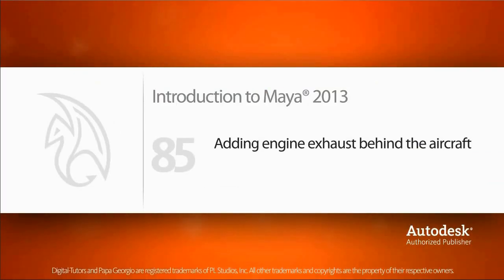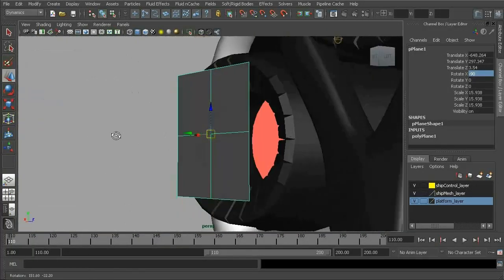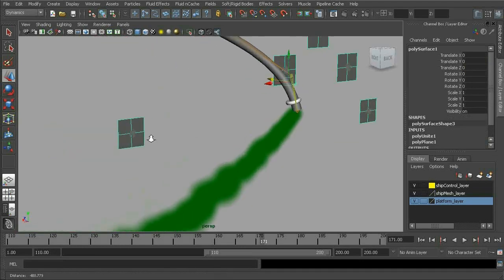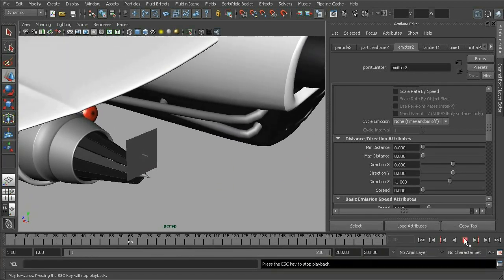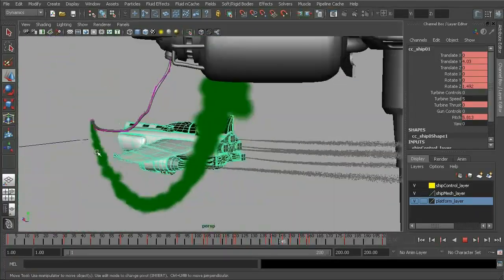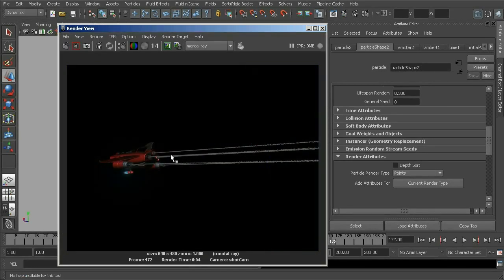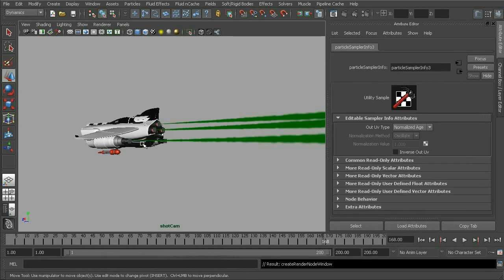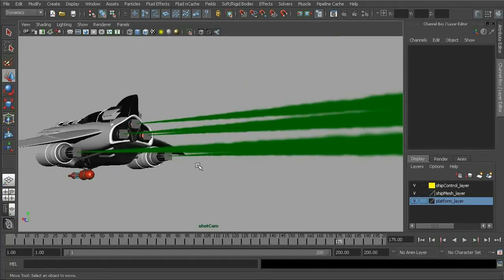85 Adding engine exhaust behind the aircraft